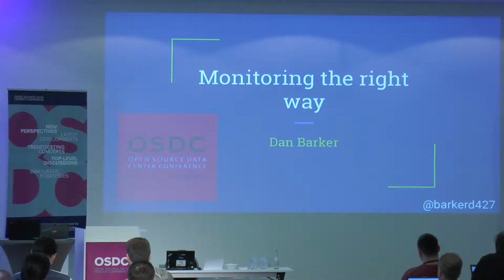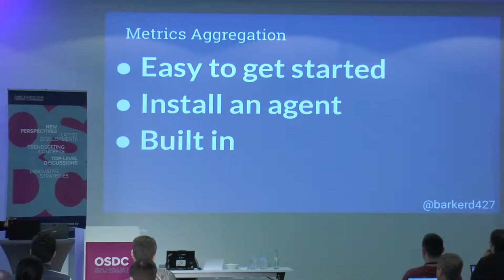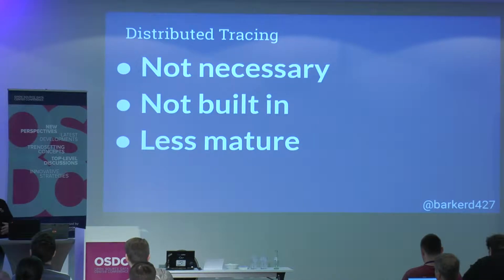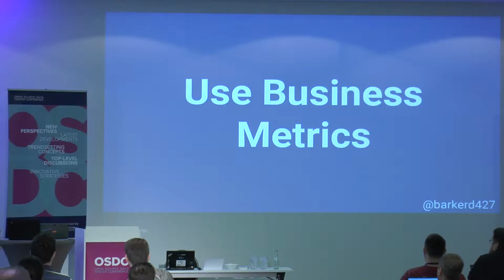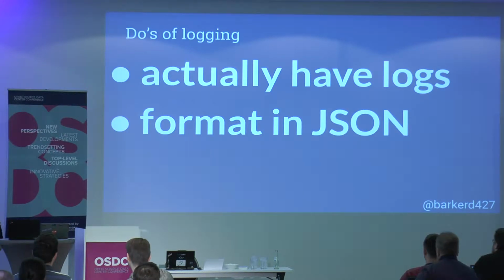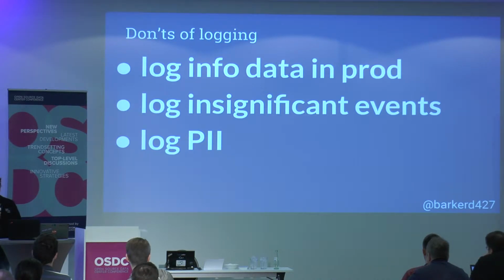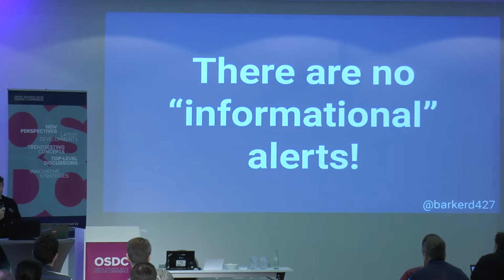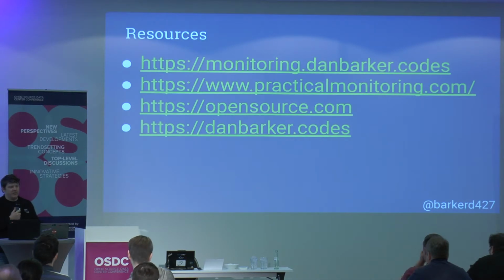OSDC 2019: Ignite Monitoring the right way by Dan Barker